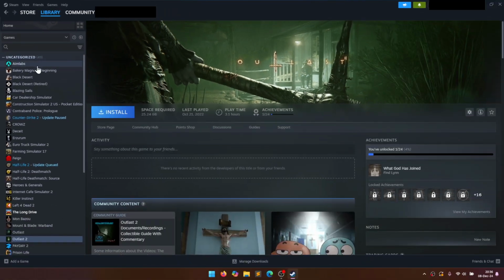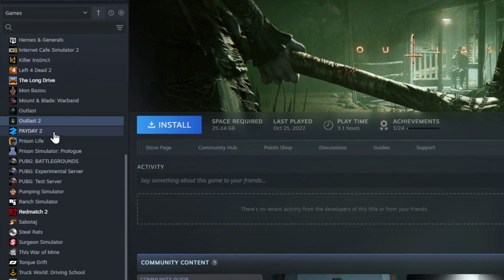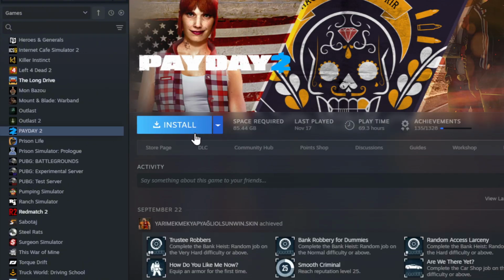Download Games DIRECTLY from Steam!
Learn how to download games directly from Steam and skip the hassle of third-party websites! In this tutorial, we'll show you a step-by-step guide on how to download Steam games directly to your PC, without any extra software or subscriptions. Get instant access to your favorite games and start playing right away!